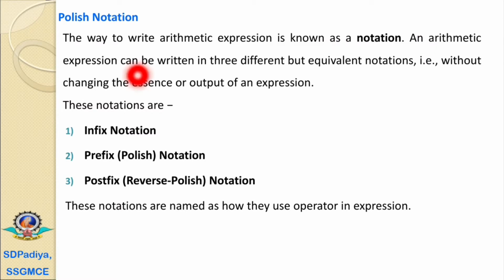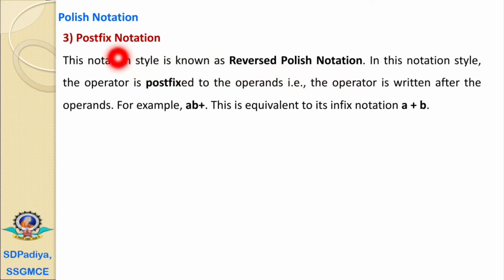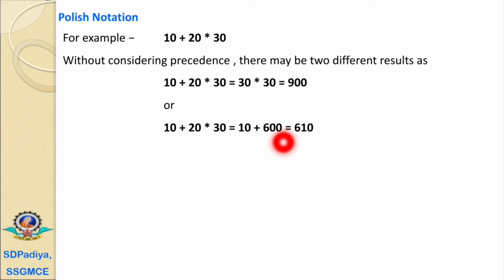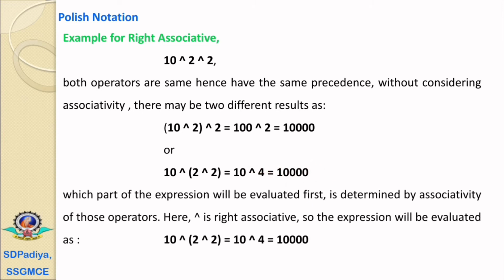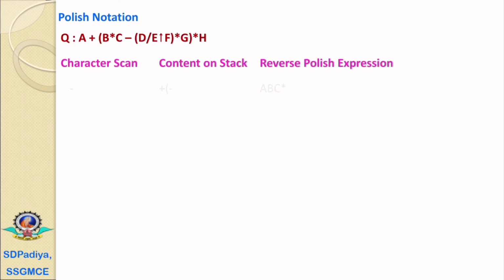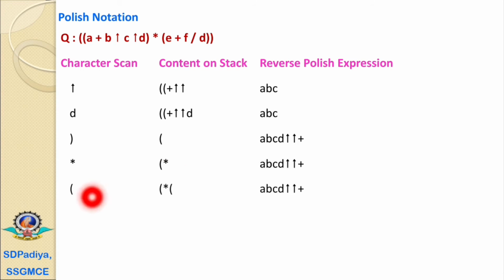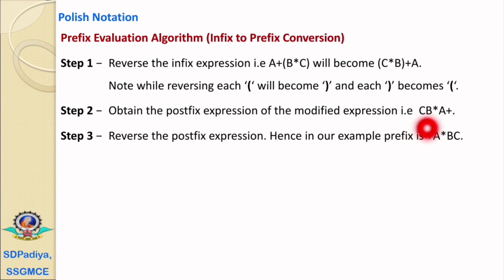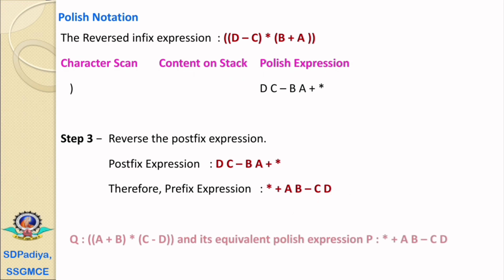Infix, Prefix and Postfix Notations and their Conversations in the Discrete Mathematics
Infix, Prefix and Postfix Notations,
Infix-to-Prefix and Infix-to-Postfix Conversations in the Discrete Mathematics.